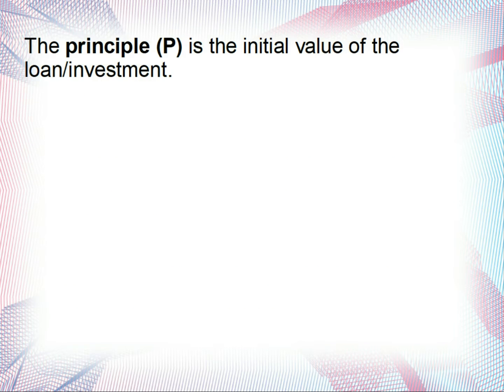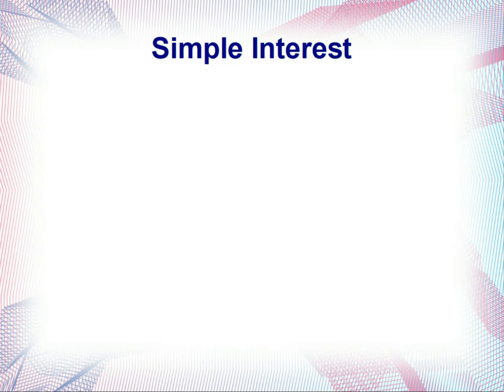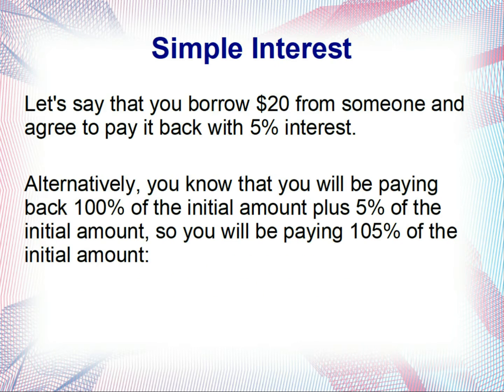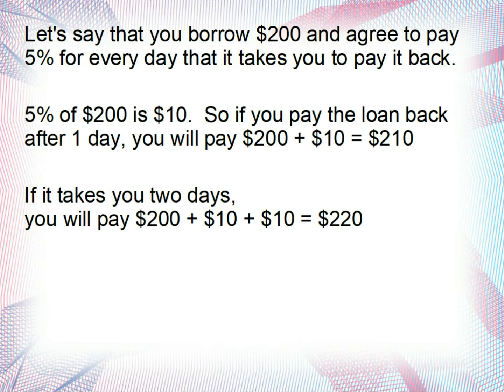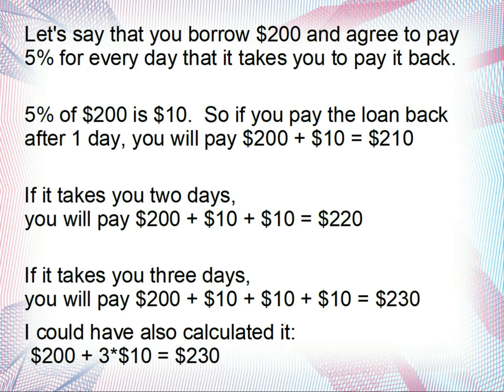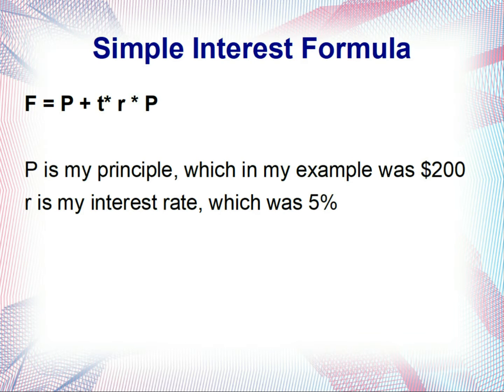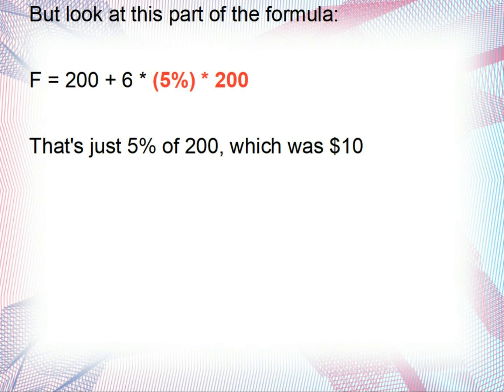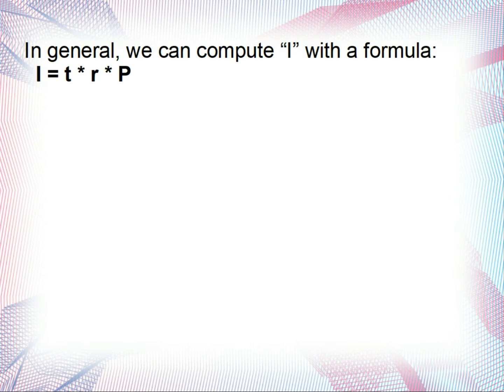7.2: Simple Interest